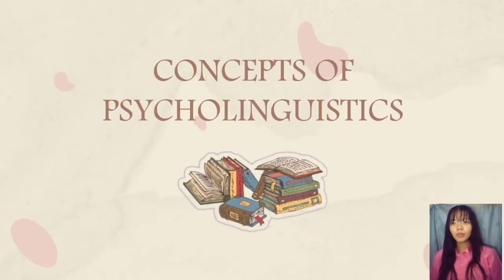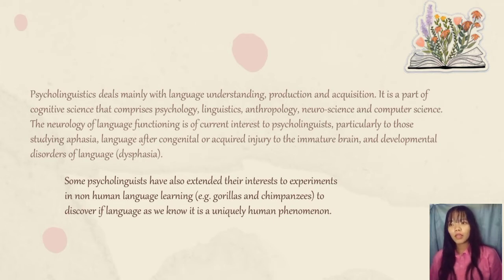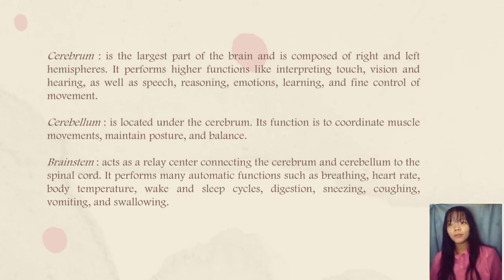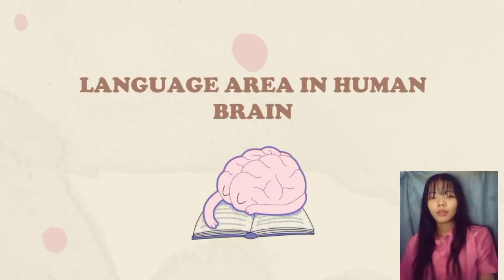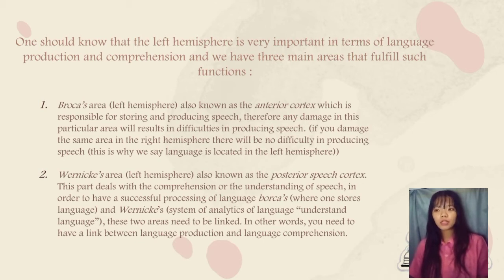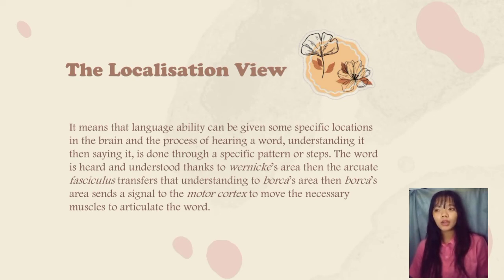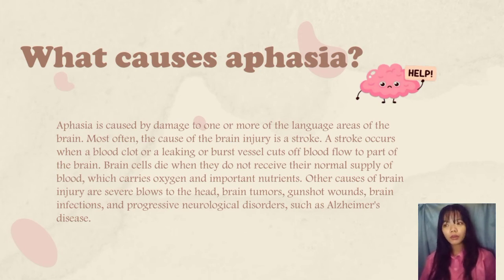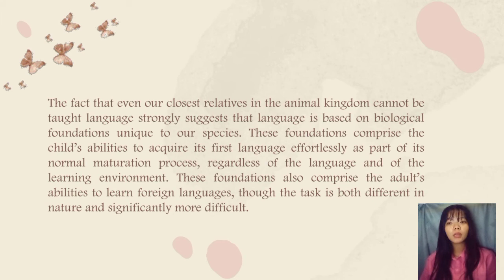[Presentation] Neurological of The Concepts Psycholinguistics, Structure of Brain, Aphasia, and CAH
This presentation is dedicated to fulfill the assignment of MID Semester of Psycholinguistics.

Aninda Putri Ferrawati
5A